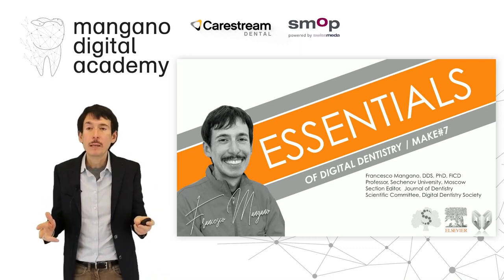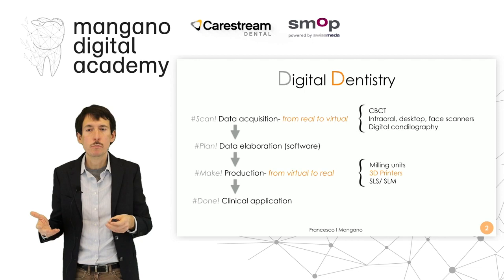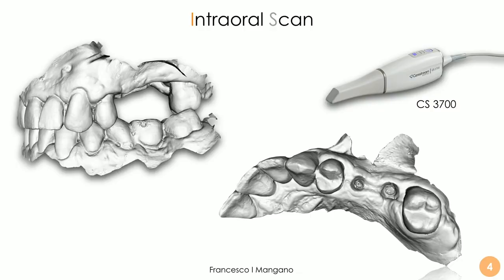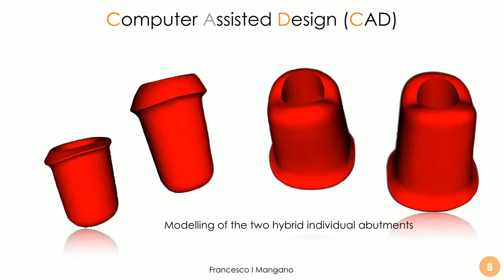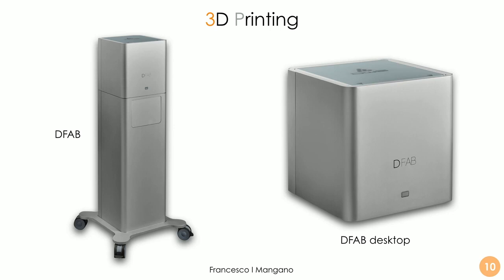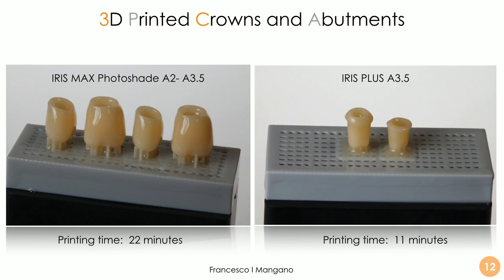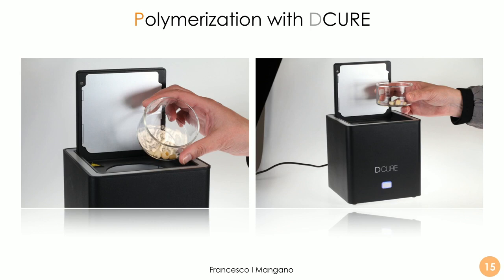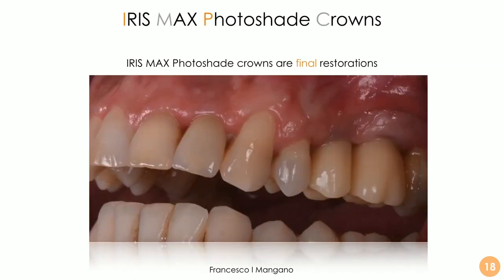The digital workflow with hybrid ceramic crowns printed with DFAB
In this video, Dr. Francesco Mangano highlights the use of DFAB capable to print up to 5 definitive elements in hybrid ceramic, in only 15 minutes, with three different colour layers, thanks to the proprietary Photoshade technology. Fast, intelligent, easy to use. A game changer in digital dentistry, exspecially for chairside restorations (but you can also print partial models, surgical guides, and temporaries).

By courtesy of Mangano Digital Academy.